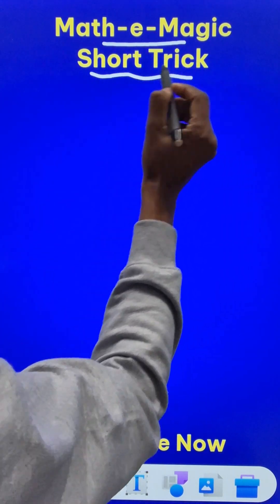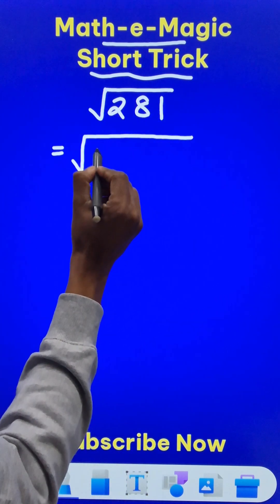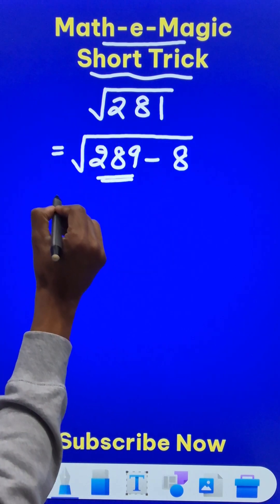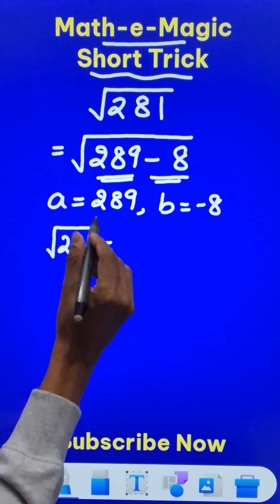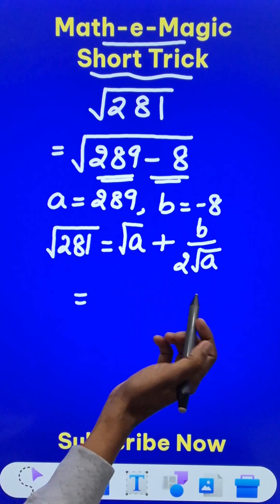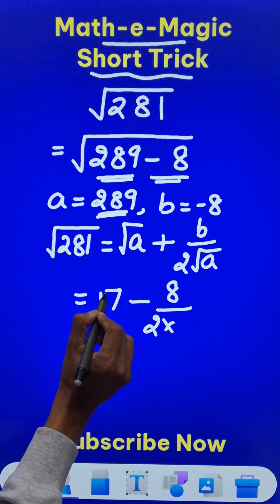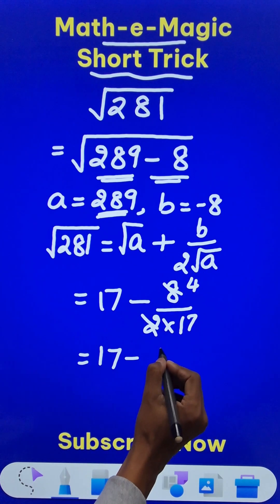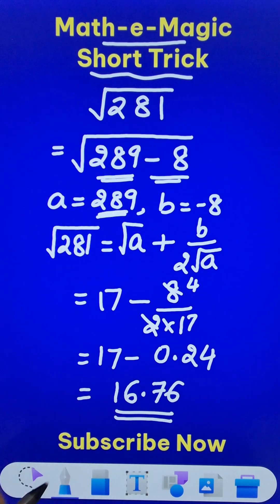Square Root Without Long Division II Find Root 281 Easily II Short Trick